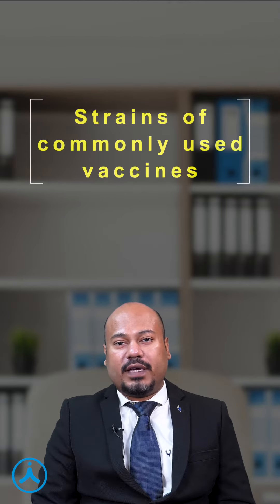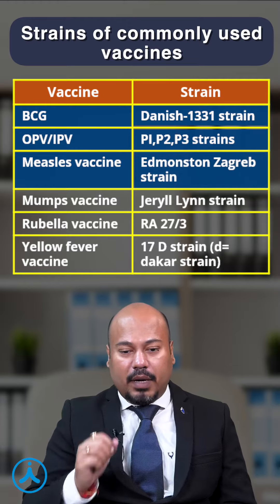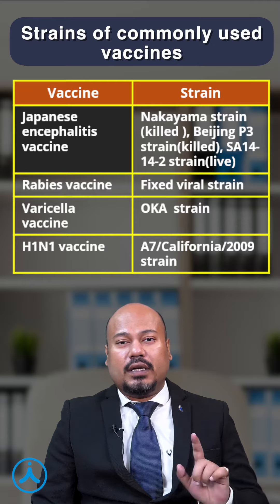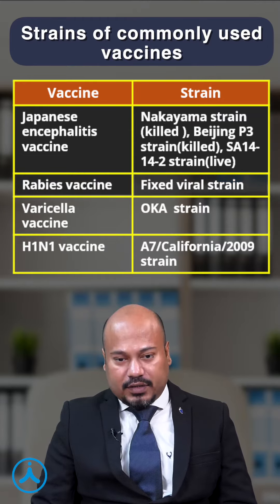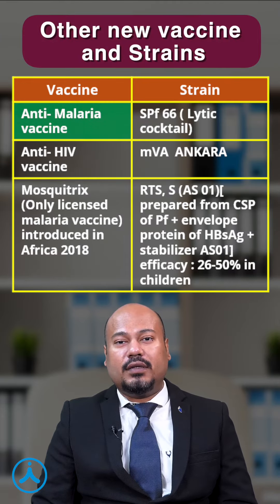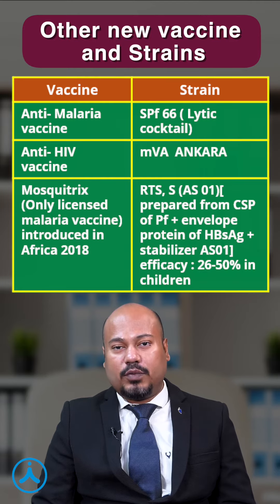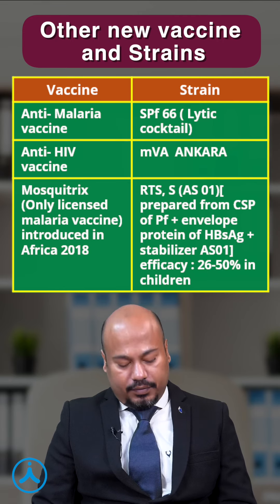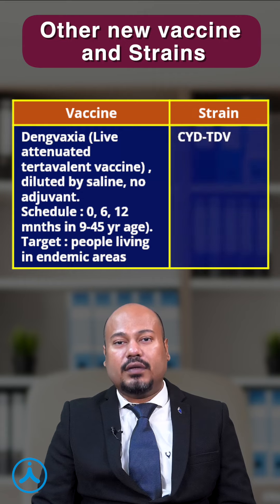National Exit Test Preparation - Strains of Commonly Used Vaccines by Dr. Somdipta Bhattacharya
Aakash PG Plus brings you a video on "National Exit Test Preparation - Strains of Commonly Used Vaccines" prepared by Dr. Somdipta Bhattacharya, our PSM specialist. This series of Rapid Revision brings you the most of any particular topic because it is crisp and important from the perspective of your exams.